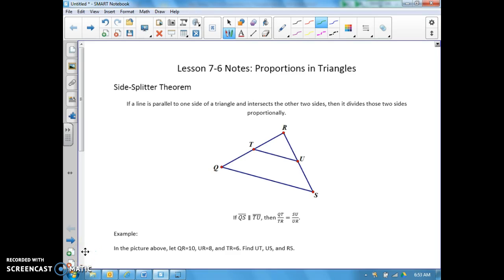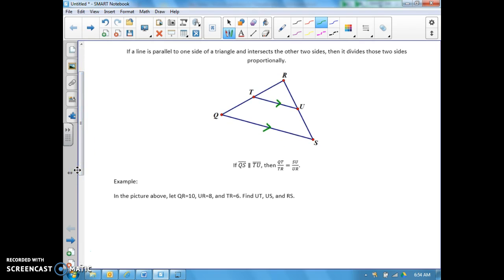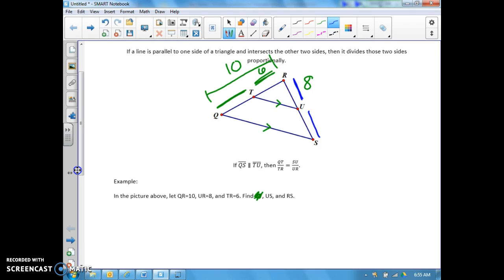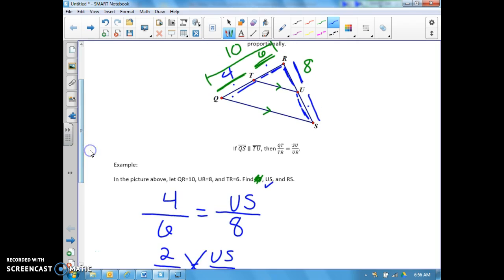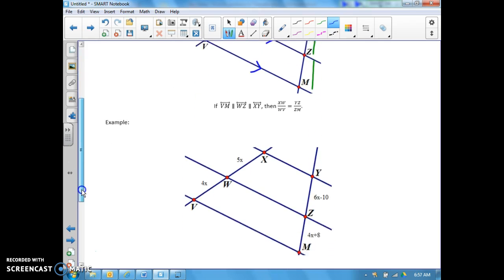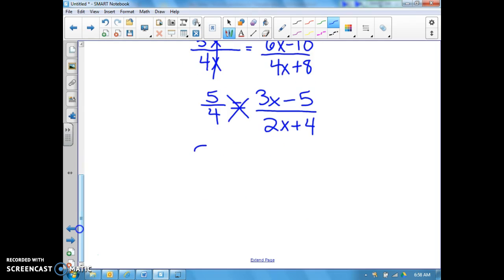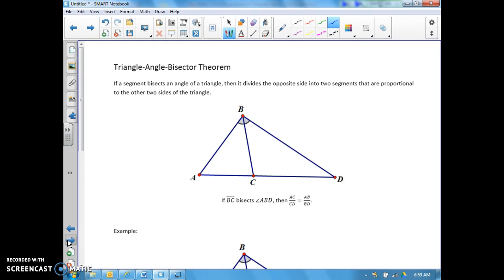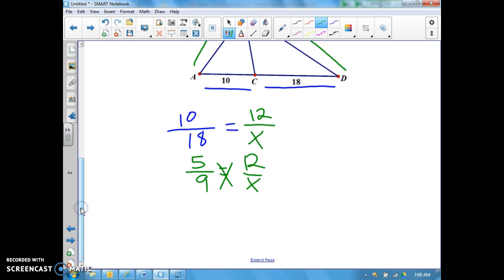Lesson 7-6: Proportions in Triangles